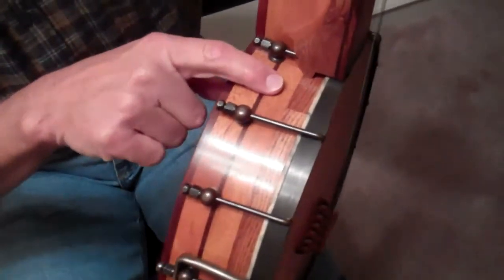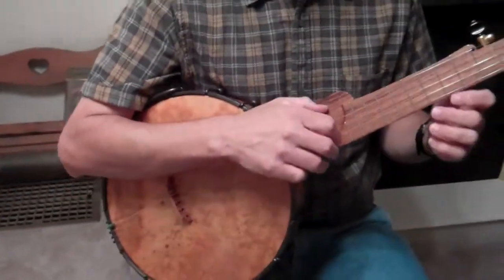The Girl I Left Behind Me - Doc's Banjo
Joe Steiner is playing "The Girl I Left Behind Me" on one of Doc's Banjos.